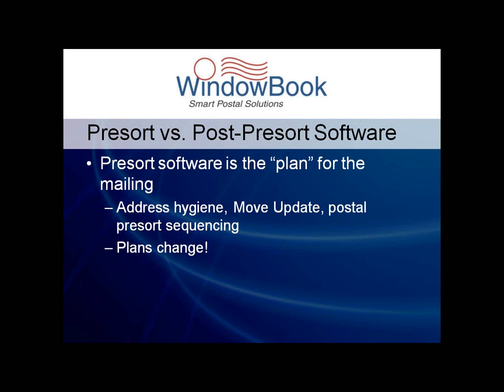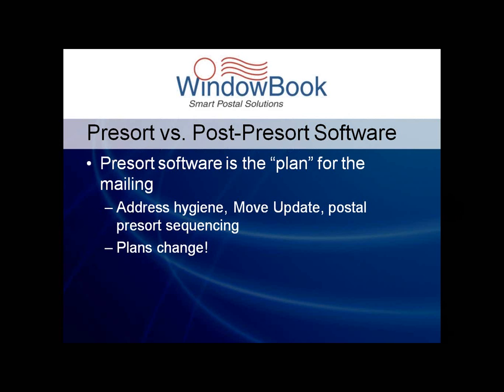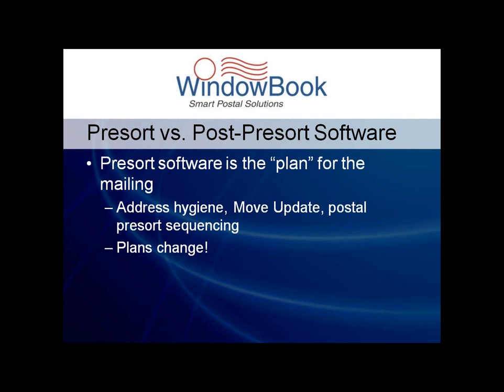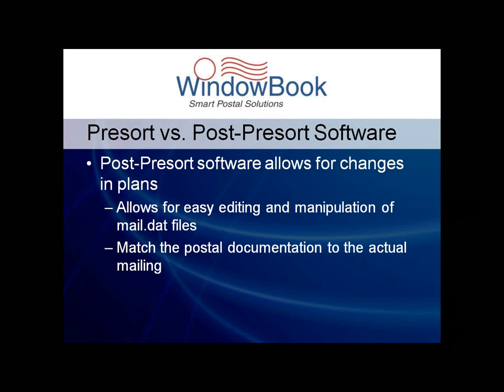DAT-MAIL™ Advanced (Post-Presort Software) - Window Book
If you are a seasoned user of Window Book's DAT-MAIL software, you already know that it is the mailing industry's most powerful and flexible post-presort software. This will take you deeper into DAT-MAIL to show you some of the more advanced tools available to help make your job easier. This will reveal:

- More advanced tools, such as palletization, freight tables and entry point planning, and postage accounting
- Handy tricks and tools to access more of the power of the software
- New enhancements that make DAT-MAIL even better than ever
Whether you are a beginning user ready to move on to more advanced tools, a seasoned user who wants to dig deeper into the software capabilities, or you are contemplating the investment in post-presort software and want a detailed look at the capabilities, this is for you.

This will cover more advanced features of DAT-MAIL, so if you are a new user, check out our Intro to DAT-MAIL videos.